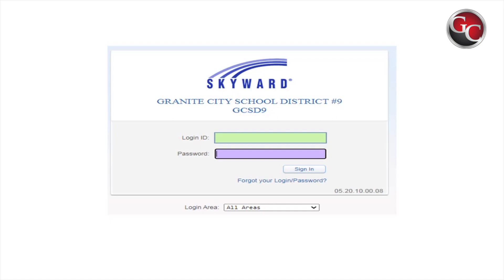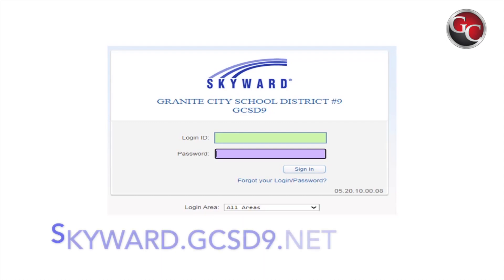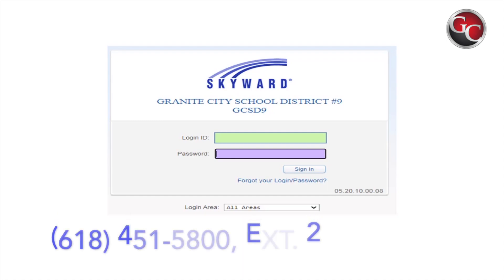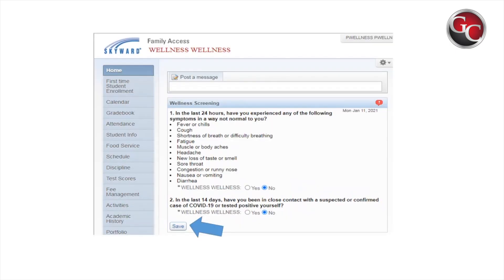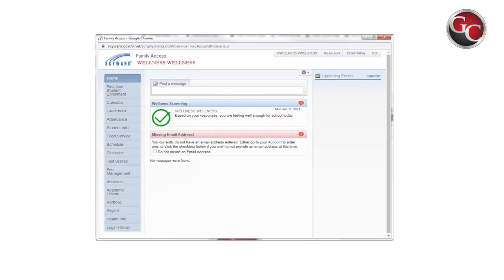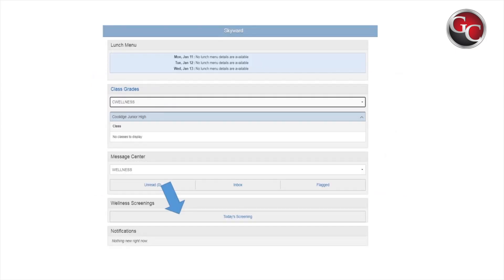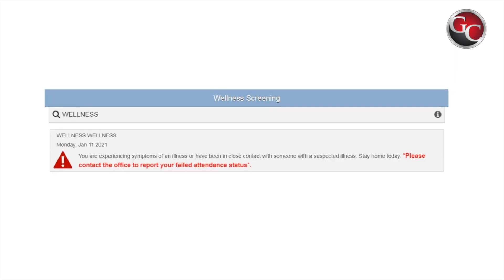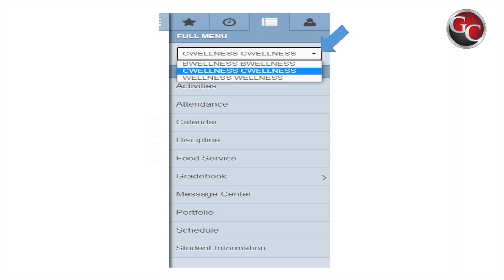Wellness Screening - English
Instructional Wellness Screening Video for Granite City Community Unit School District #9 (English).